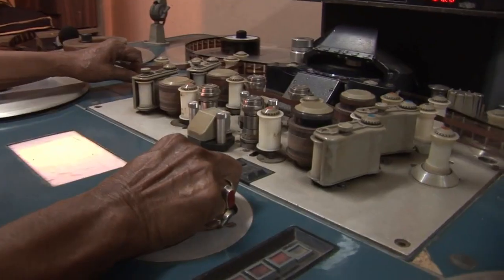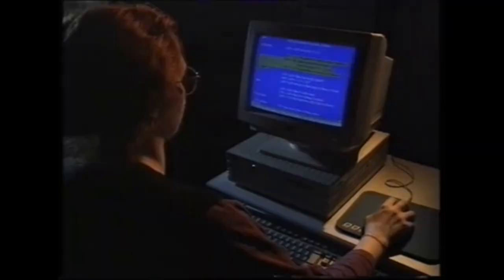Editing Techniques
Video showing the different techniques of editing.